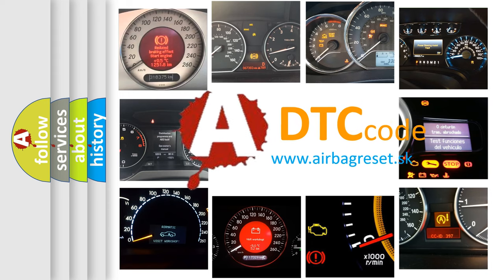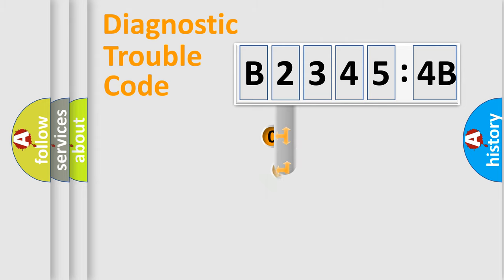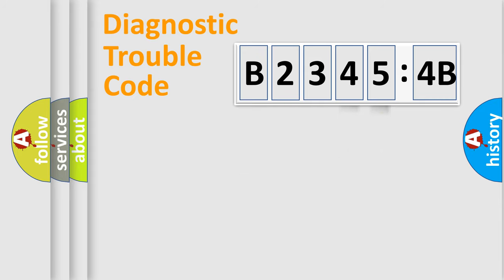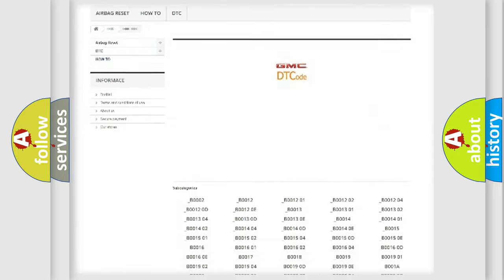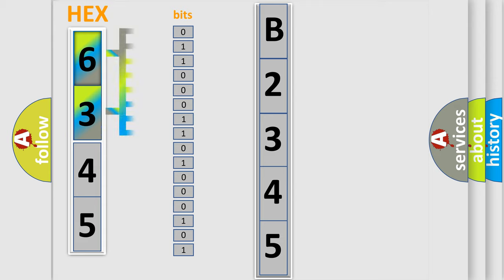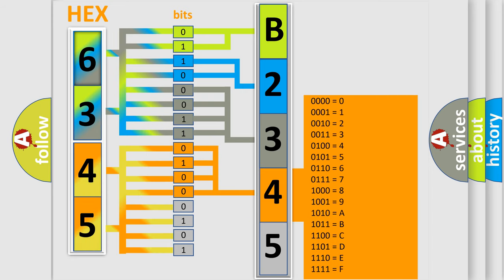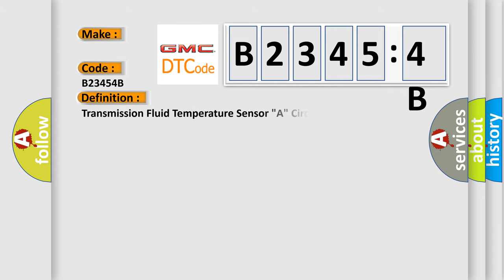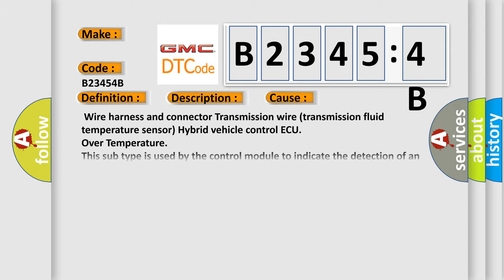DTC GMC B2345-4B Short Explanation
Contents:
0:21 Basic DTC analysis according to OBD2 protocol standard.
1:48 Insight into programming
2:58 A diagnostically understandable description of the Diagnostic Trouble Code
3:05 Basic error definition

Make:
Code:
B2345 4B
Definition:
Transmission Fluid Temperature Sensor "A" Circuit
Description:
Cause:
 Wire harness and connector Transmission wire (transmission fluid temperature sensor) Hybrid vehicle control ECU
Failure Type:
Over Temperature